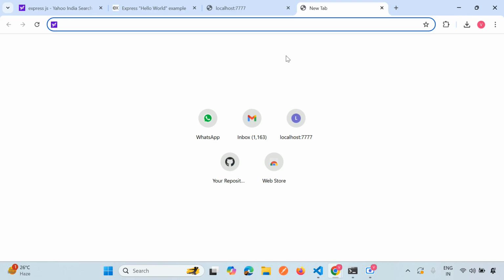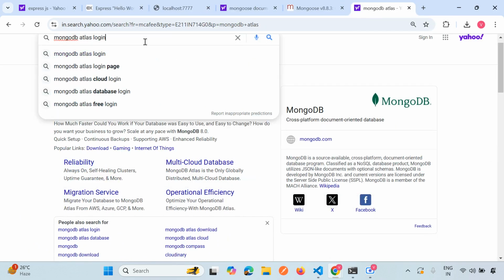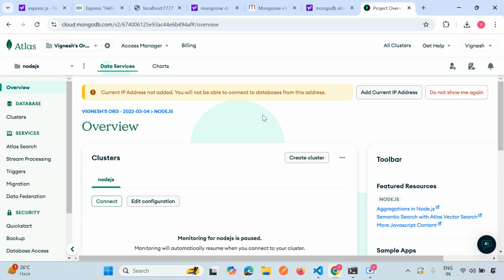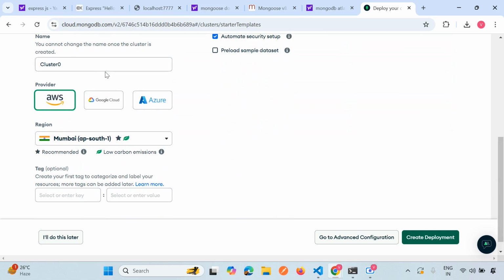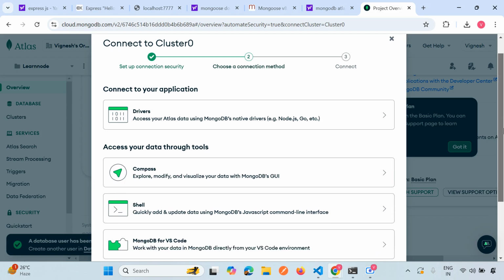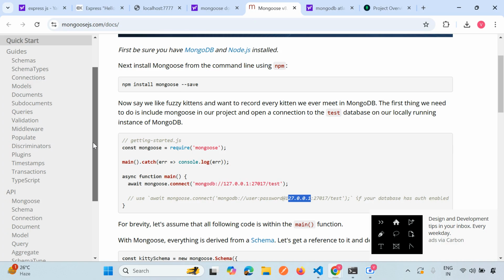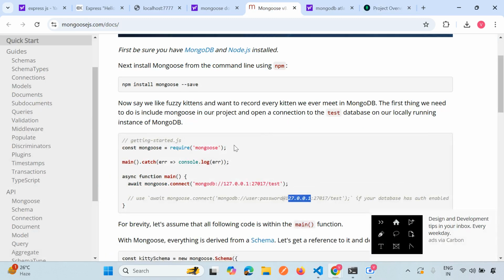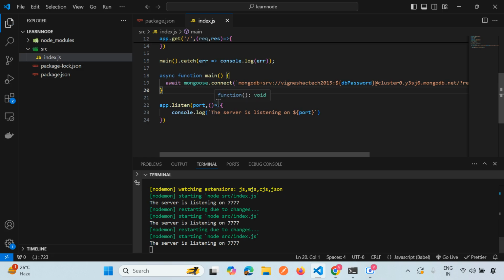Mongodb atlas creation and connecting with node js application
In this video you will learn about mongodb atlas cloud database creation and integrate it with node js application using express and mongoose framework .